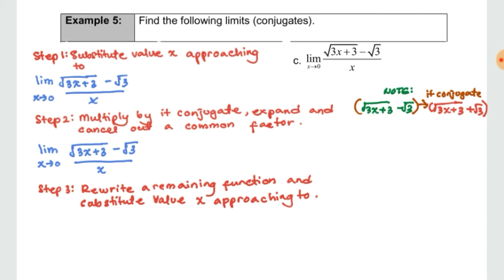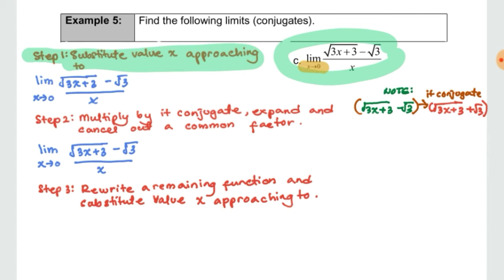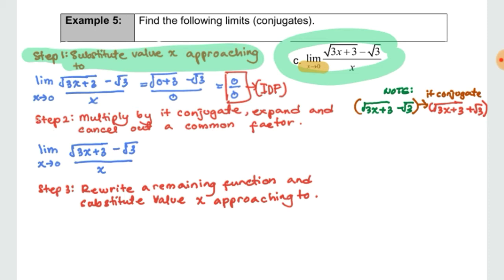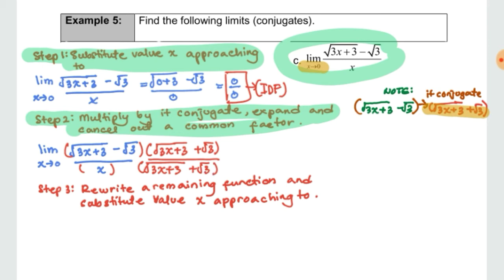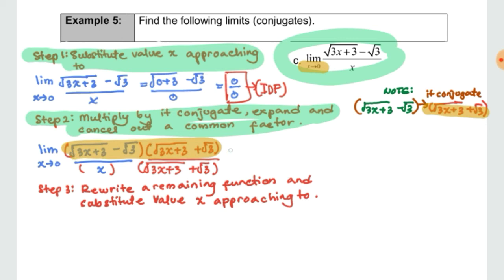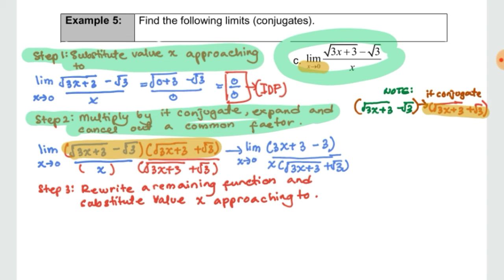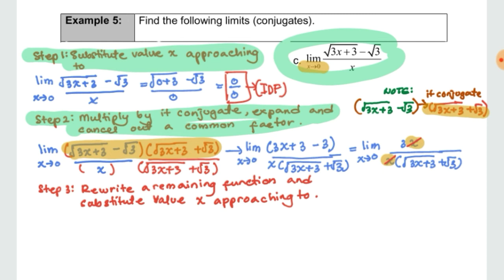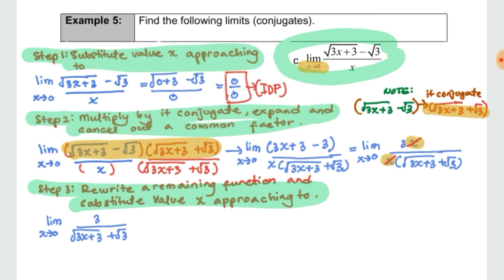T7.1 E5 Part2